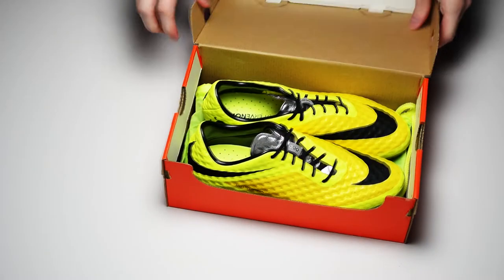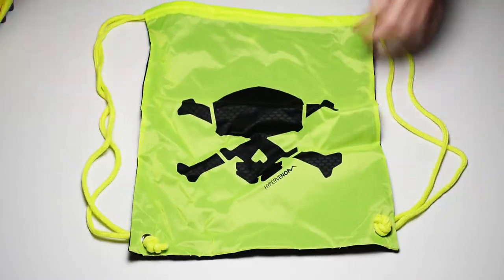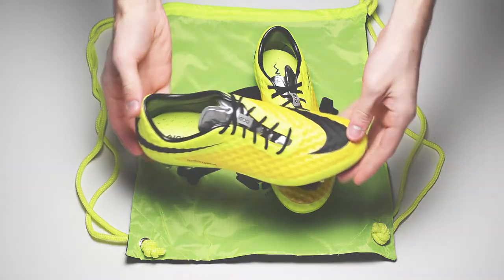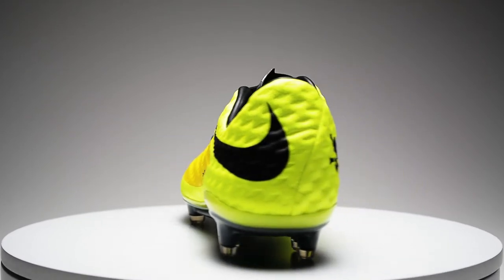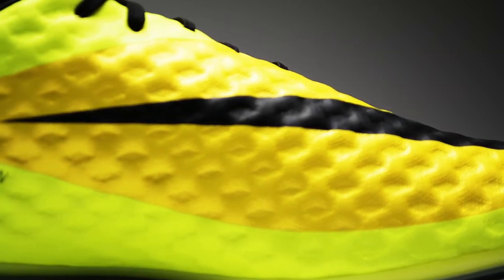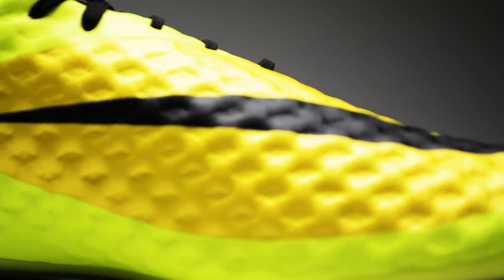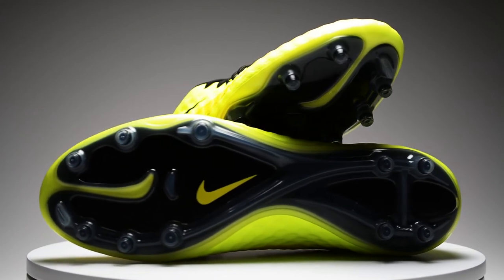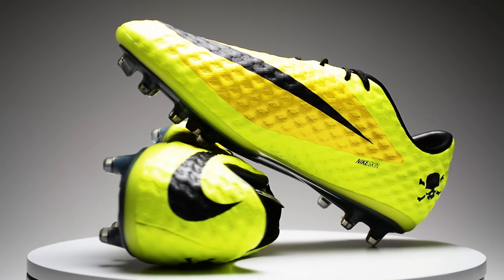Review: Nike Hypervenom Phantom - Vibrant Yellow with Volt and Black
The ultimate statement boot with an innovative plate built for agility and Nikeskin for the instinctive finish. For use on firm ground surfaces.